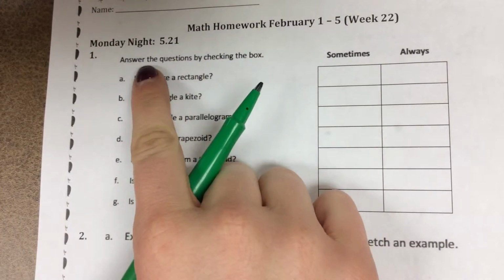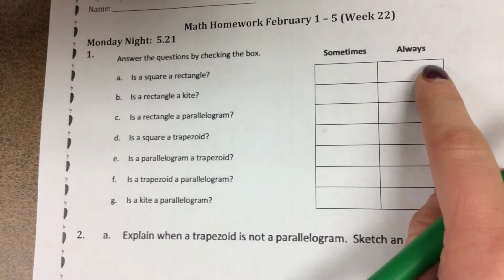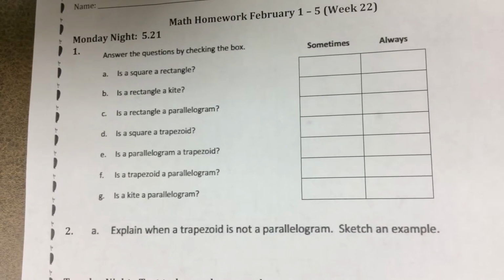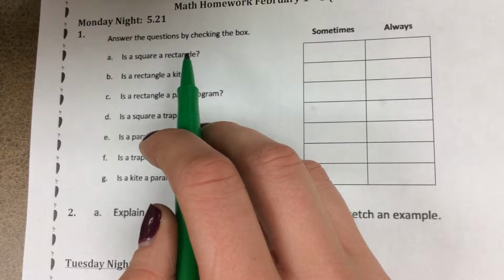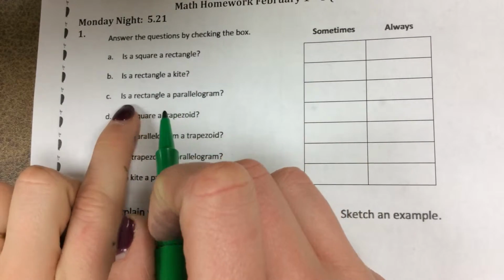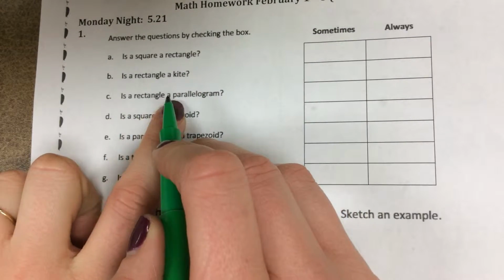5.21 Homework Problems 1 and 2